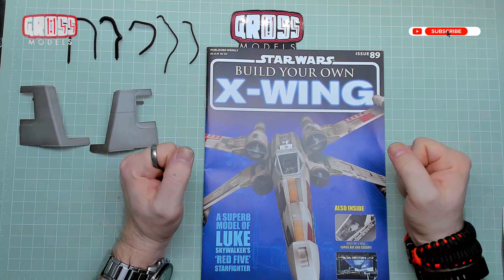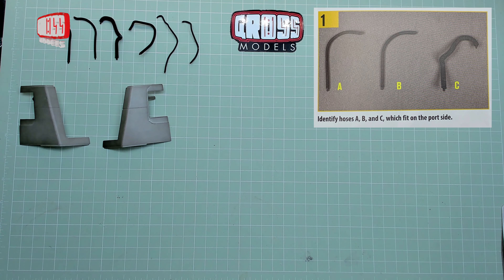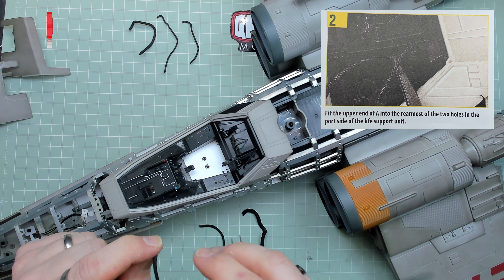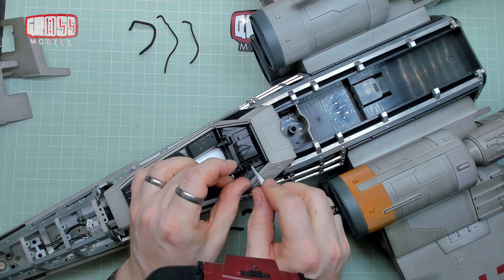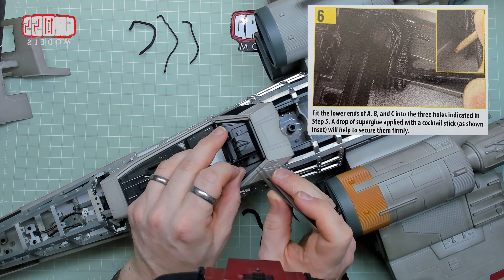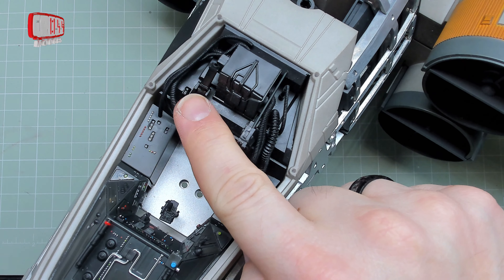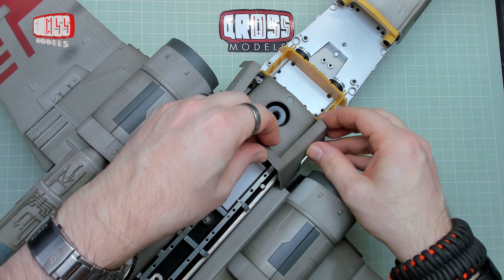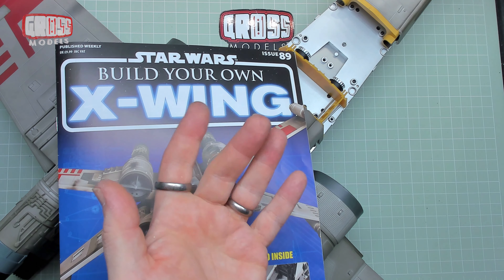DeAgostini 1:18 scale X-Wing build. Issue 89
Welcome to another issue of the 1:18 scale X-Wing build.

In this issue I will be adding detail to the cockpit and some more plating.